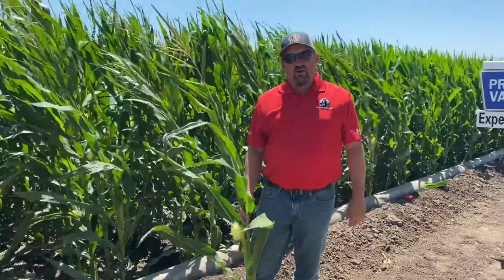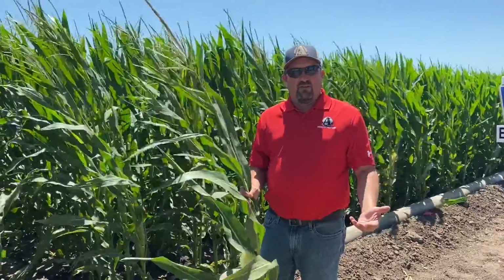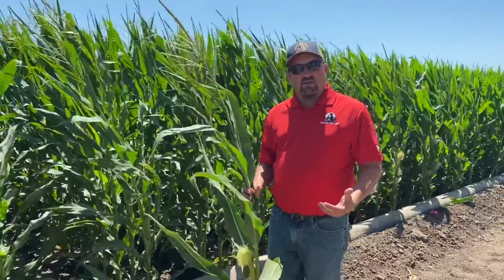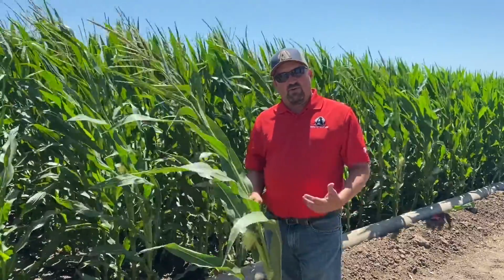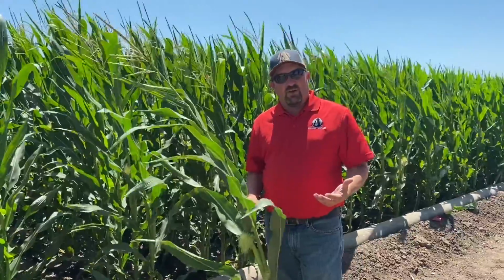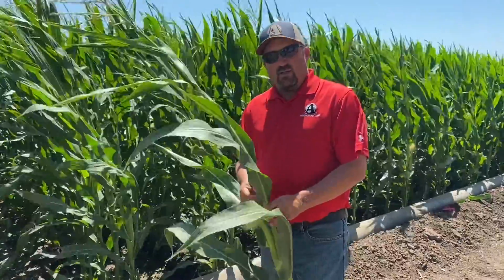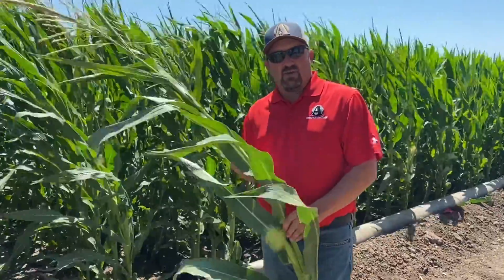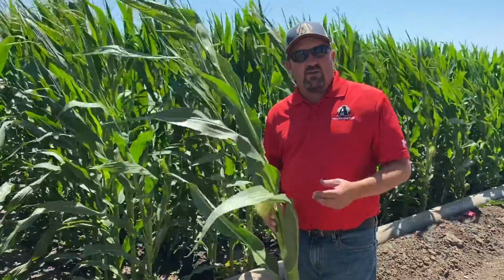Agronomy Update 7-8-2020